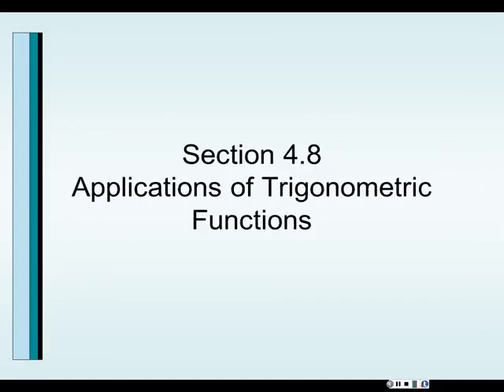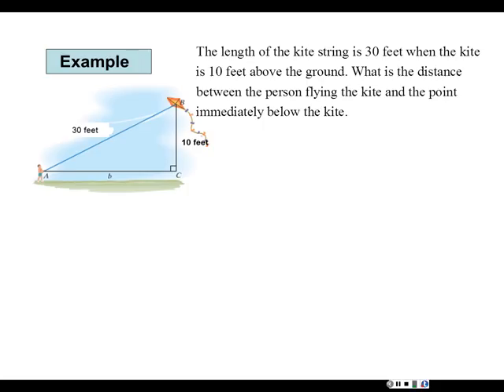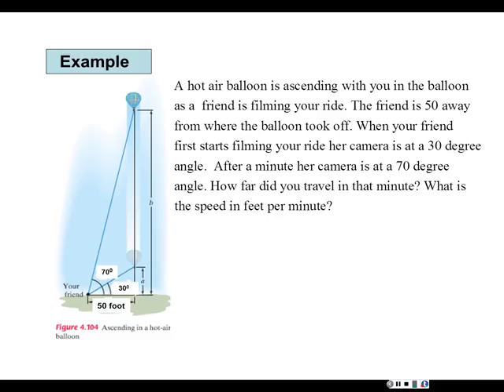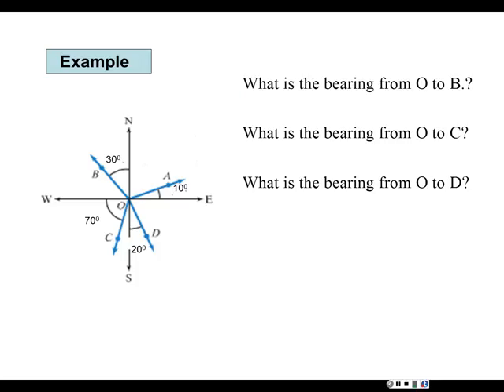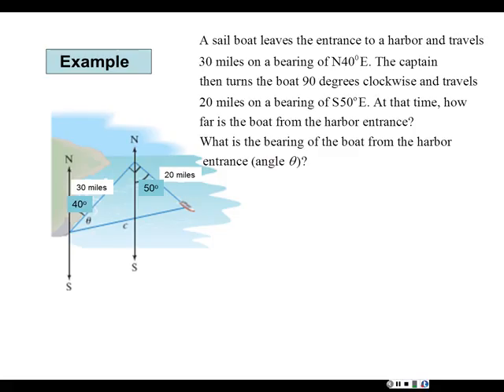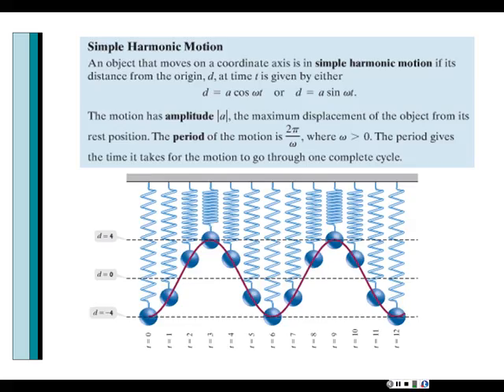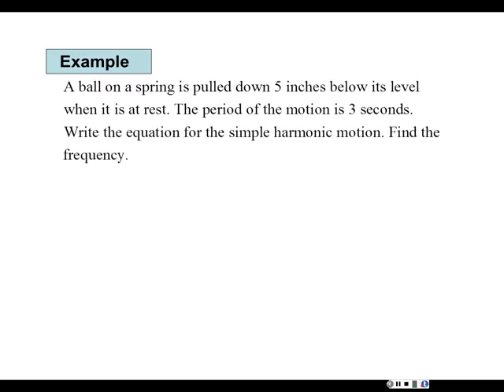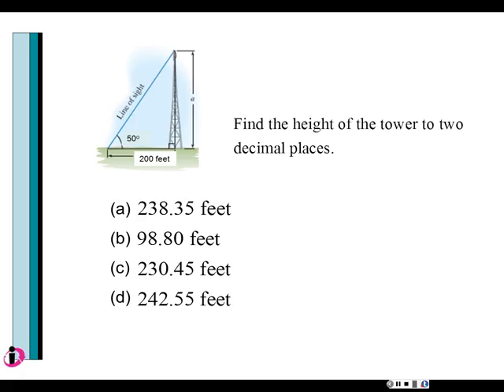Section 4.8 (Jun 13, 2013)